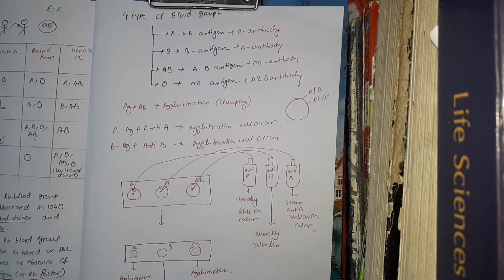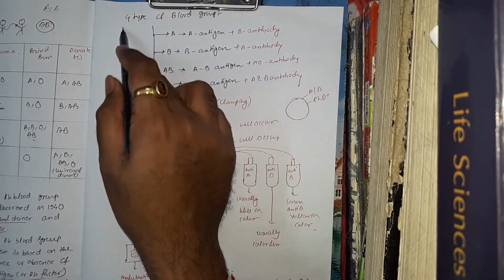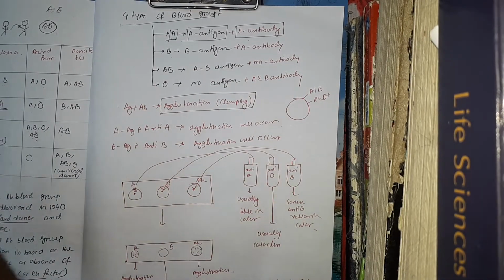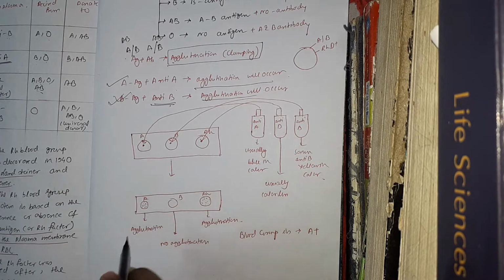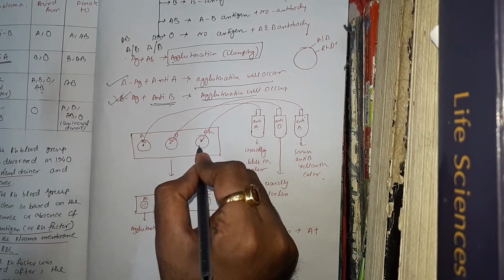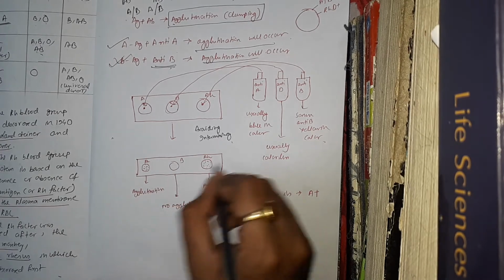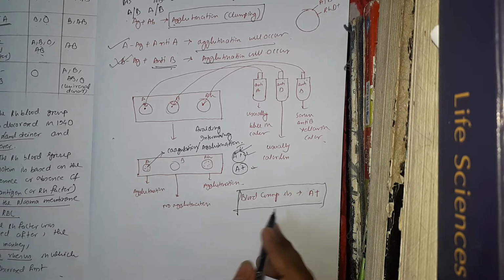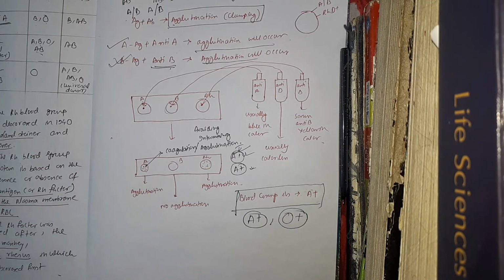ABO BLOOD GROUP PRACTICAL ASPECTS PART 3 # CSIR NET